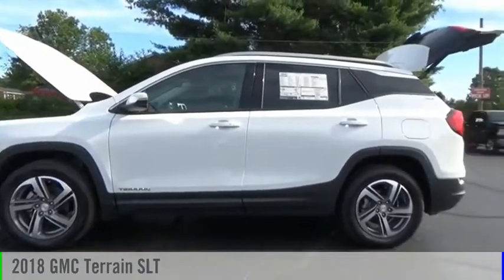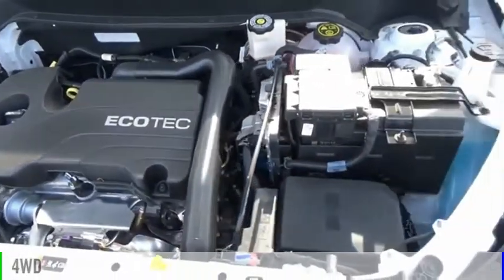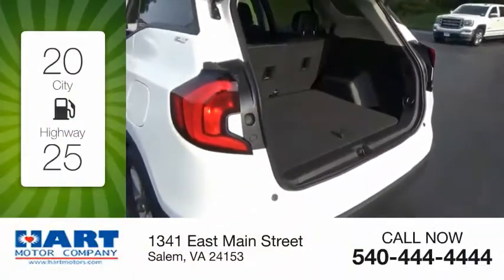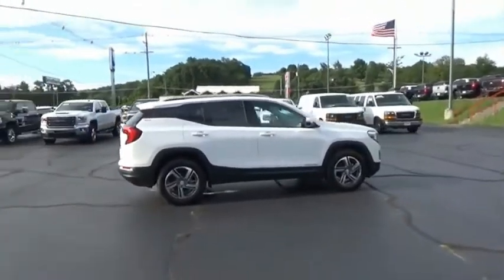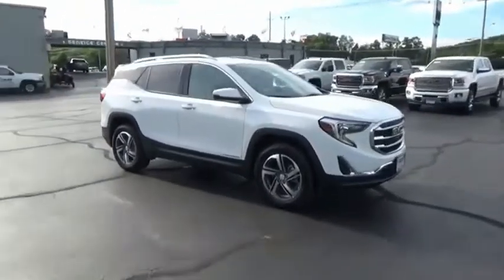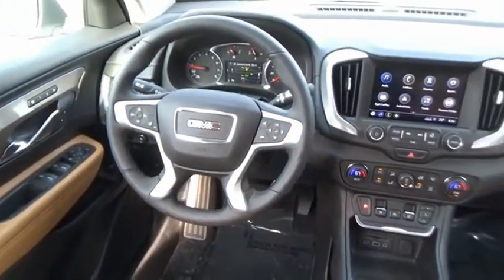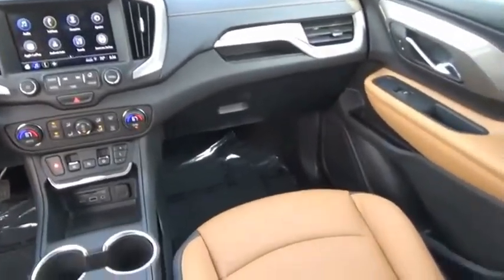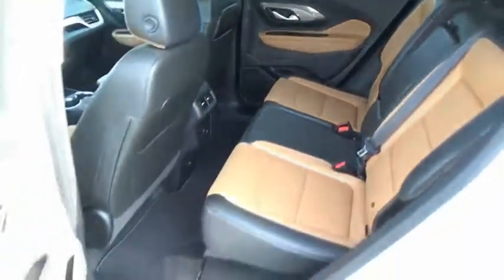2018 GMC Terrain Salem VA LVE0146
2018 GMC Terrain SLT

Hart Motors
1341 East Main Street

JL210146